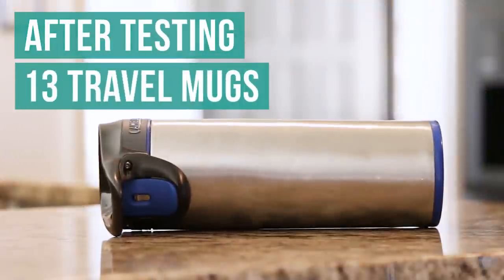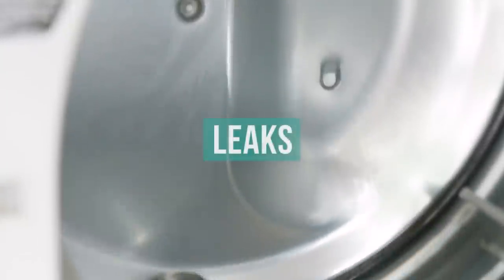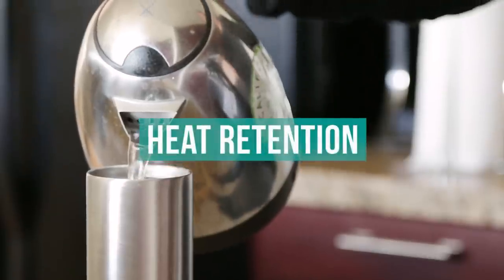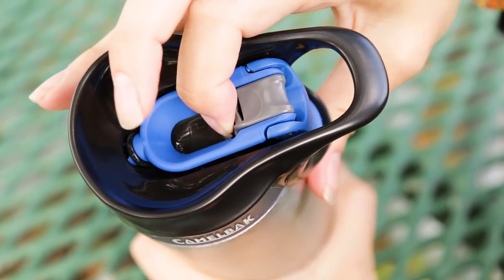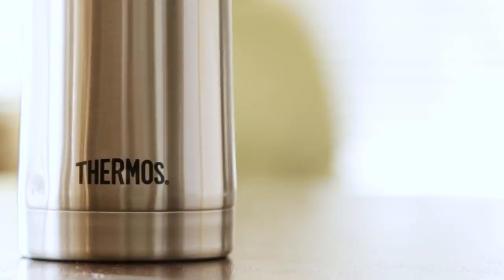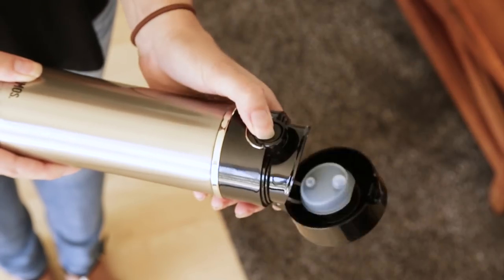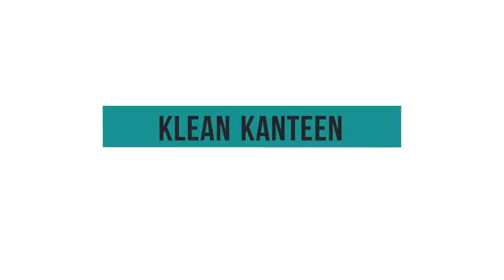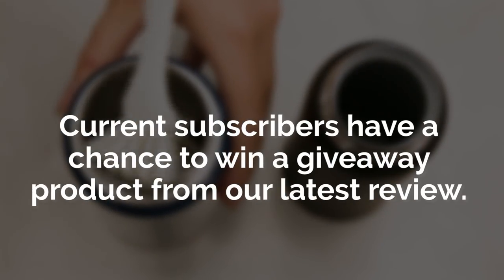Best Travel Mug Review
We tested 13 travel mugs over several weeks to determine that the CamelBak - Forge is the best travel mug.

Our picks for the best travel mug:
1. CamelBak - Forge
2. Thermos - Sipp
3. Zojirushi - SM-SA48
4. Kleen Kanteen - Wide

When purchasing a travel mug, you should consider the mug’s leak and spill protection, ease of opening and cleaning, heat retention and durability.

We tested how easily each mug leaks and spills, and how easy each is to clean. We also measured how well each mug retains the heat of the liquid inside of it, and how durable each is when dropped from varying heights.

After our testing, we found that the CamelBak Forge was the best travel mug overall. You can see more details in our full review